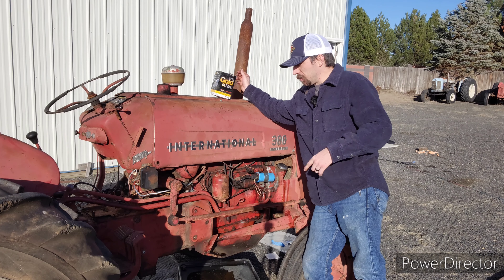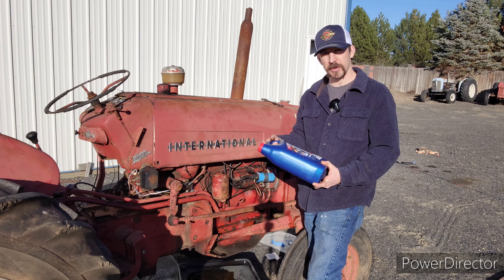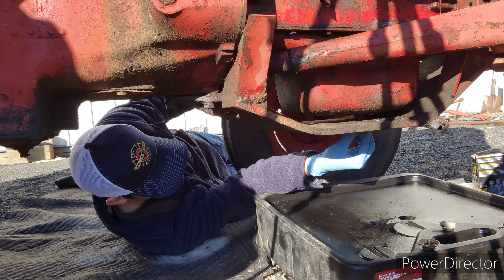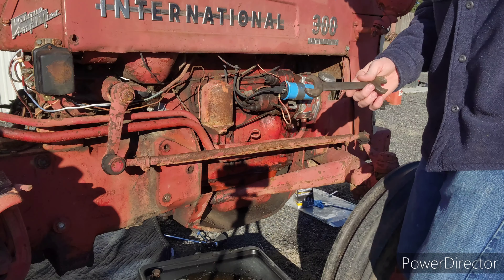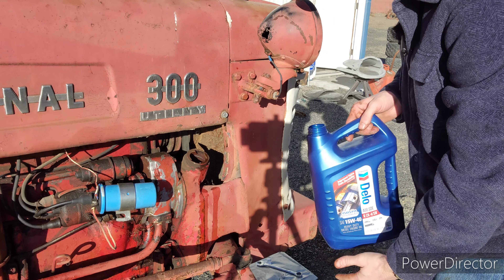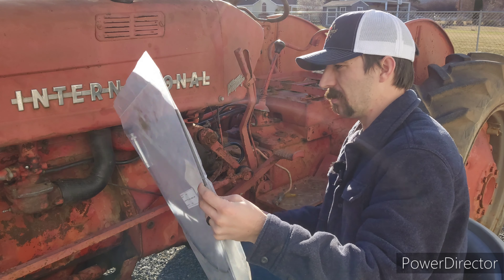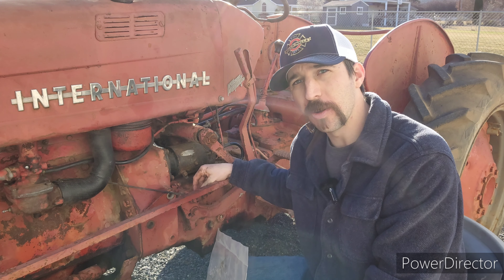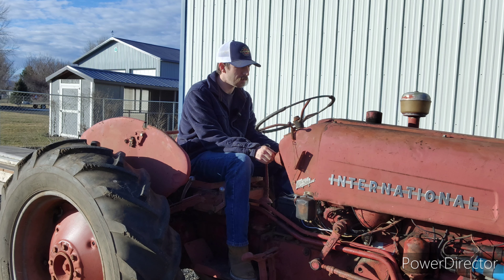International 300 utility oil change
Let's change the old oil out of this old international 300 utility tractor.
The entire will it start is on my tiktok.